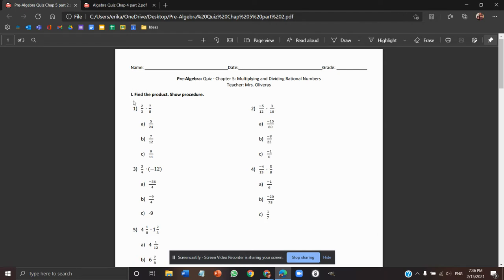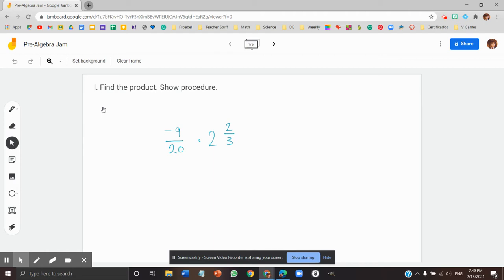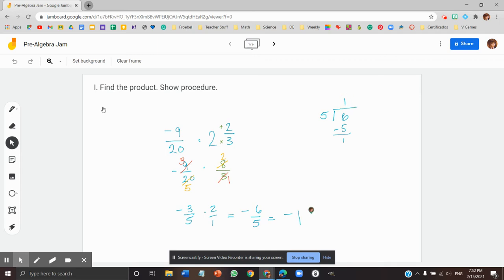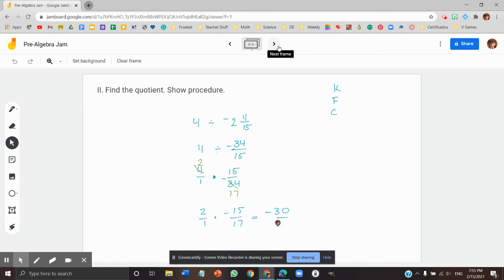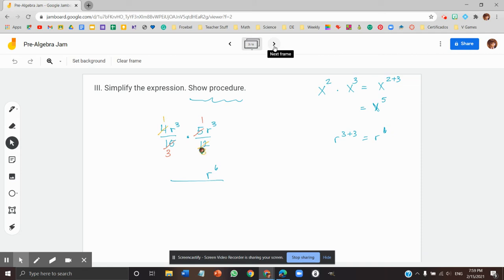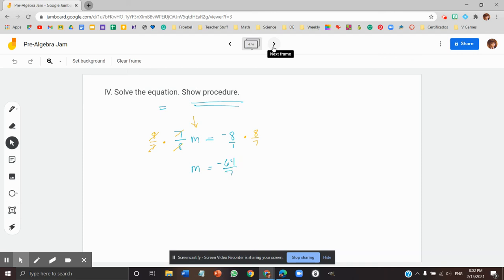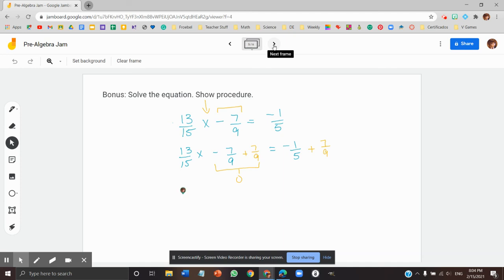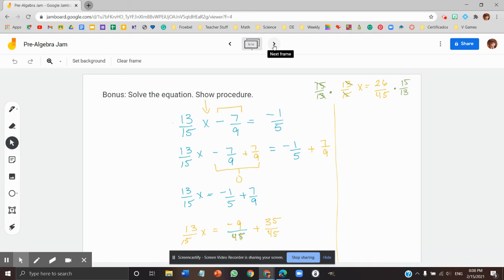Pre-Algebra: Quiz - Chapter 5: Multiplying and Dividing Rational Numbers